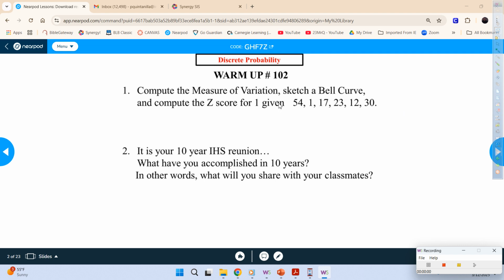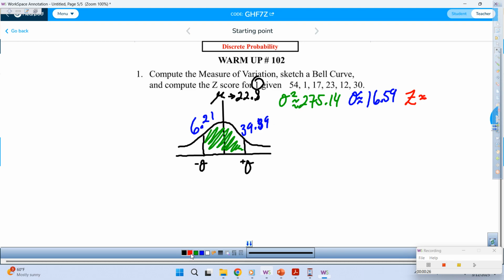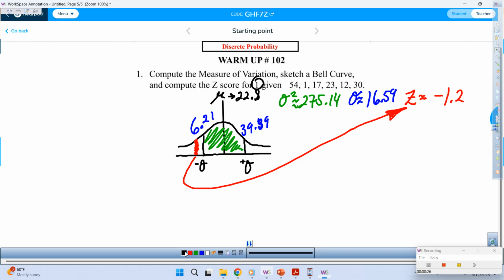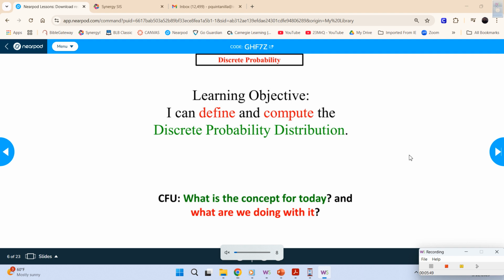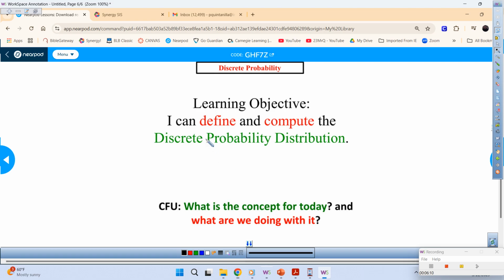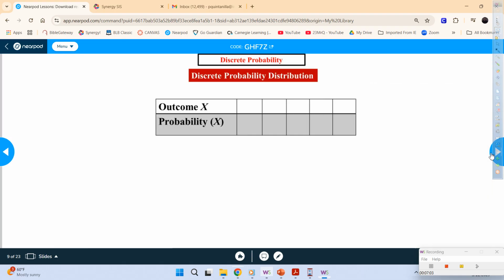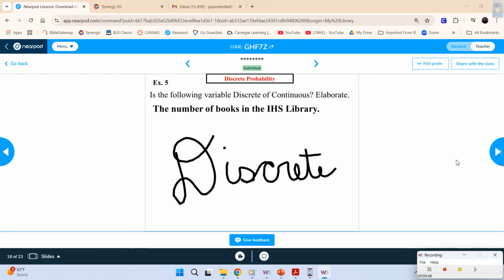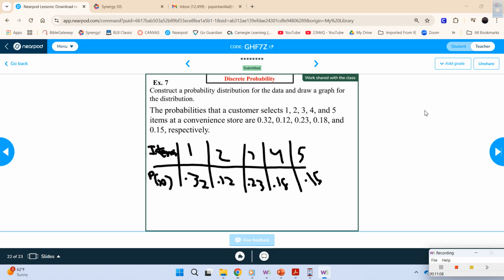Mr. Q's Intro to Discrete Probability Distributions